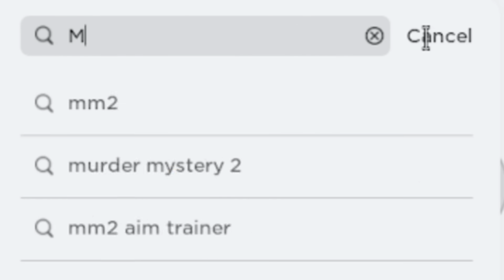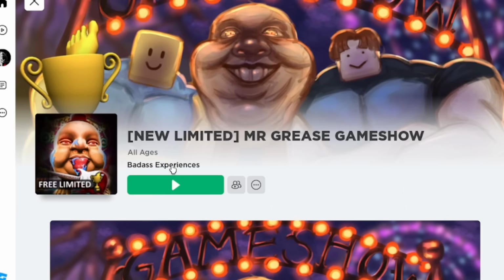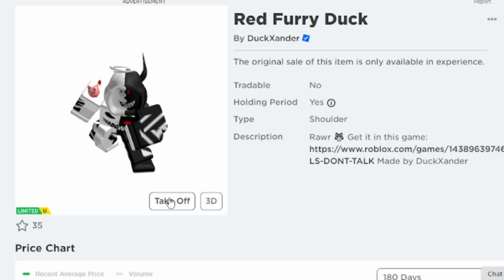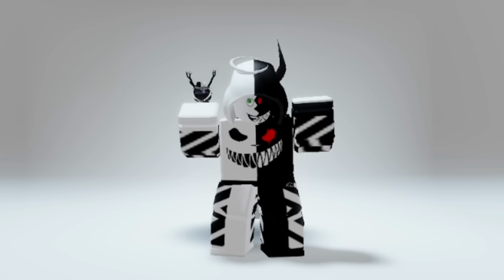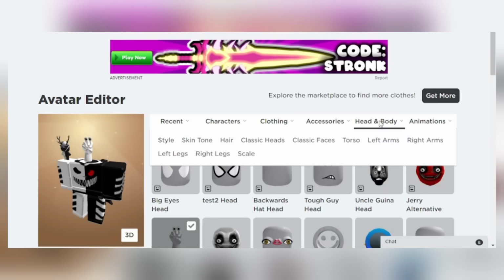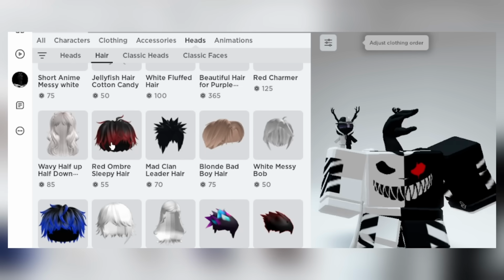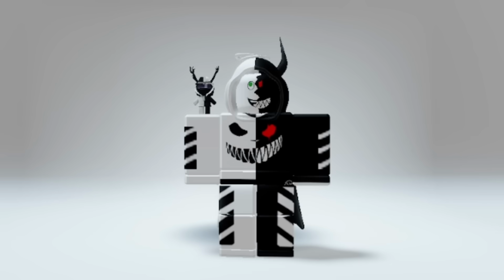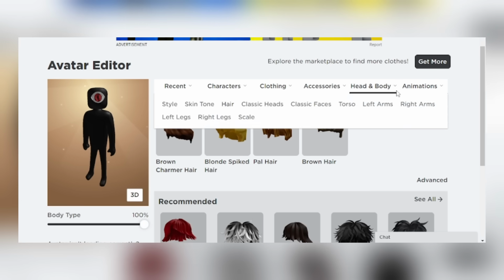HURRY! GET NEW FREE HEADLESS, FREE ROBUX & FREE LIMITED ITEMS NOW!😳🤑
LIKE AND SUBSCIRBE PLIZZZZ!

FREE ITEMS
Roblox FREE ITEMS EVENTS
How to get Free Headless
Free Headless
Free Roblox Emotes